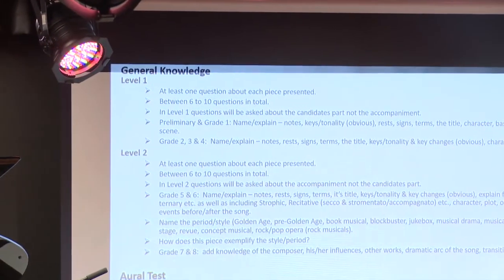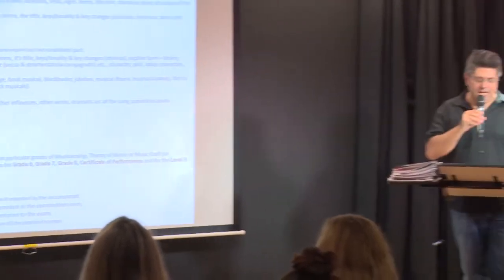AMEB Musical Theatre Workshop Part 14 — General Knowledge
George Torbay
AMEB Musical Theatre Teachers Workshop
AMEB Queensland Theatrette
February 2016